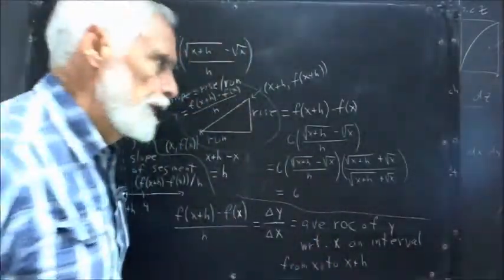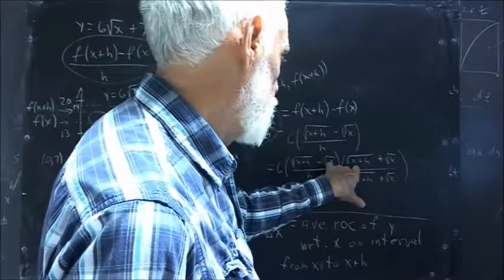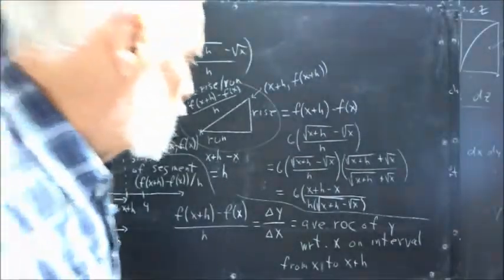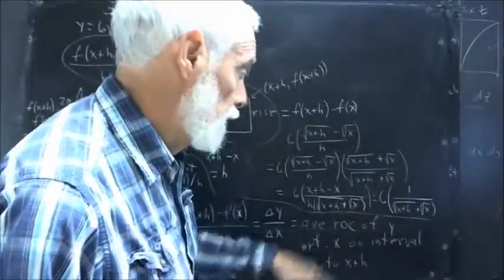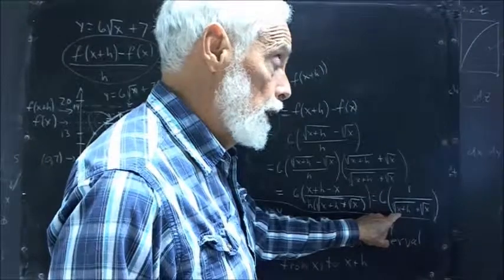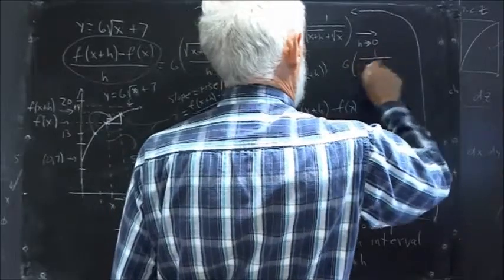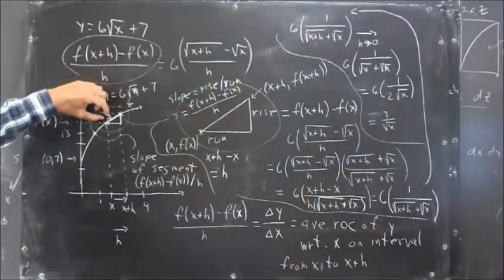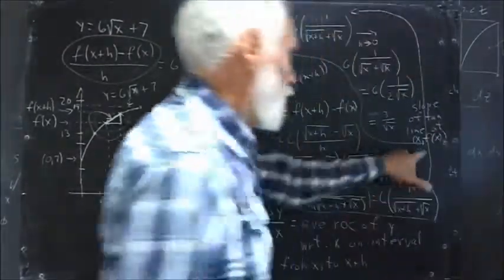158 022 simplifying difference quotient and slope of tangent line